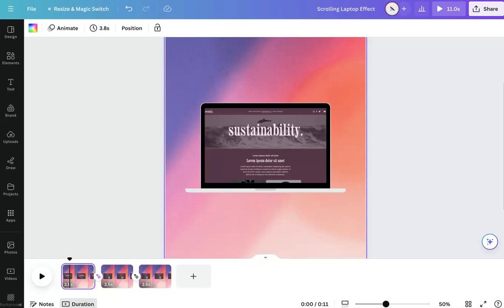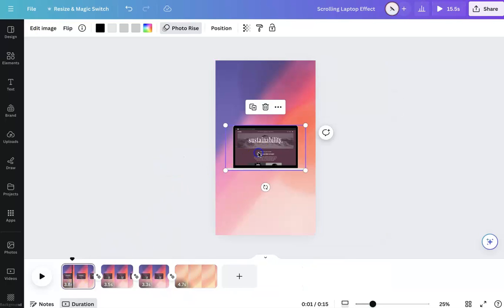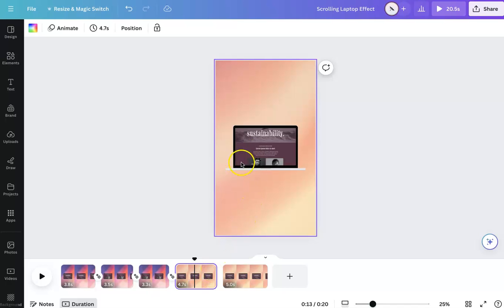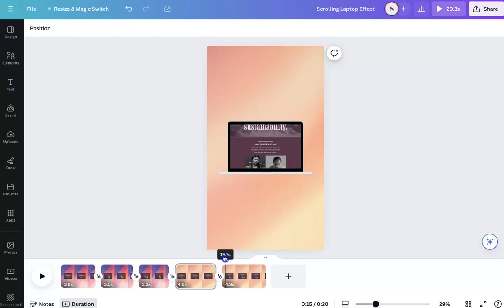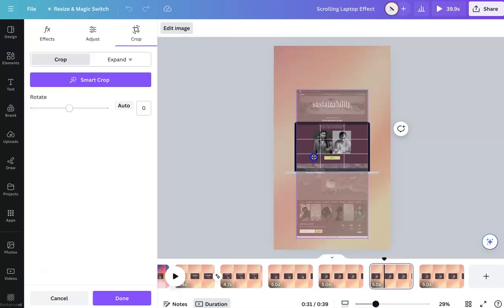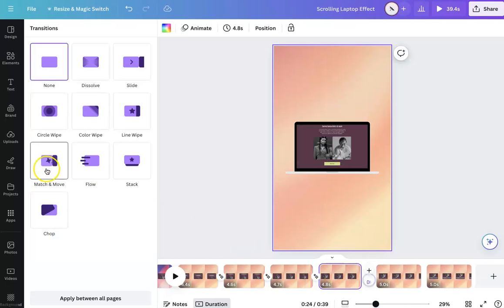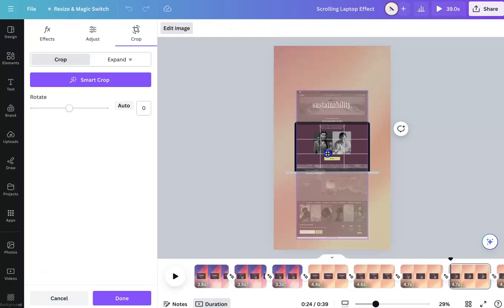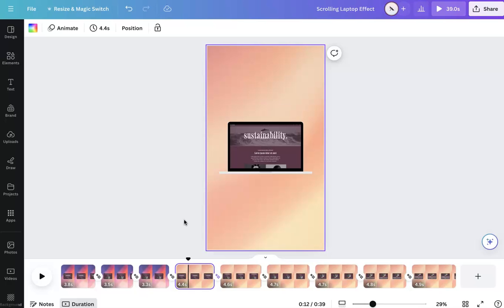Create a 'Scrolling' Laptop Effect In Canva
In this video I'll show you how to create a 'scrolling' laptop effect in Canva for social media reels and videos. Now, this solution isn't 'perfect' but it's a good way to create the scrolling effect - you just may need some patience. However, it still is pretty simple to create and you can extend the scroll with more slides in Canva. Hope you enjoy & that it helps!